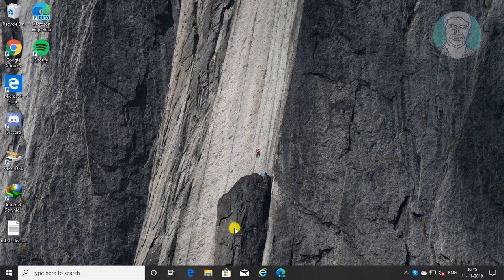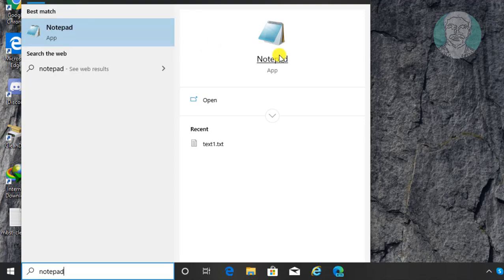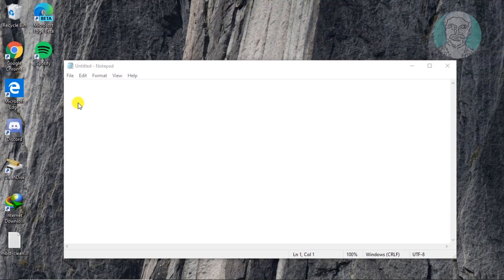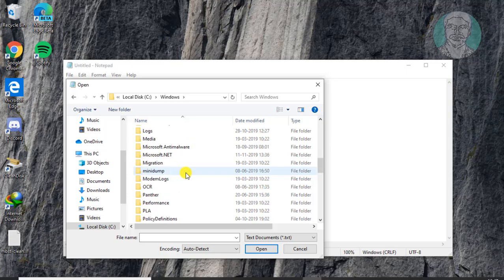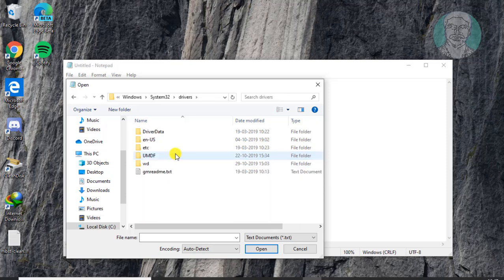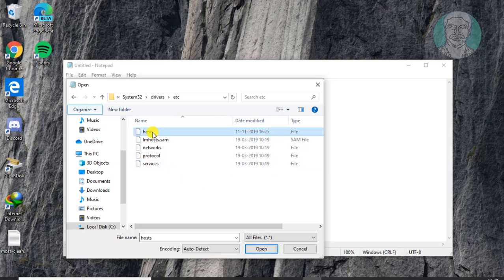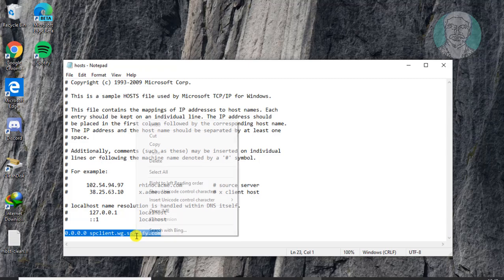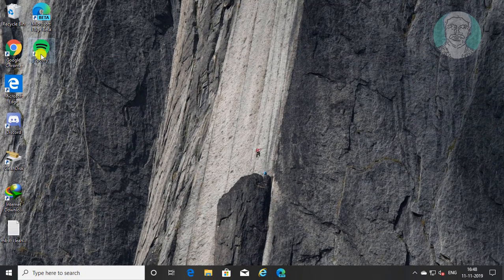Spotify : Not Playing Any Songs and Playlists Empty Fix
This Tutorial Helps to Spotify : Not Playing Any Songs and Playlists Empty Fix

Windows

MacOS